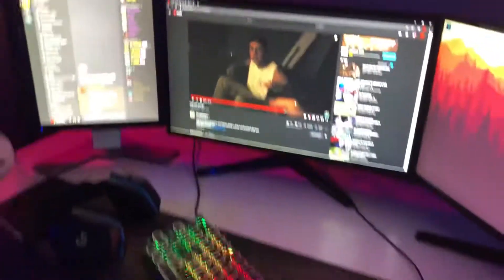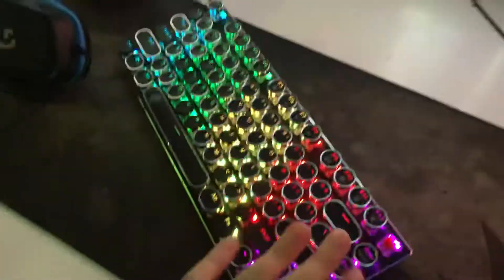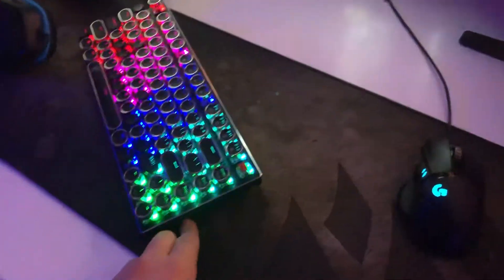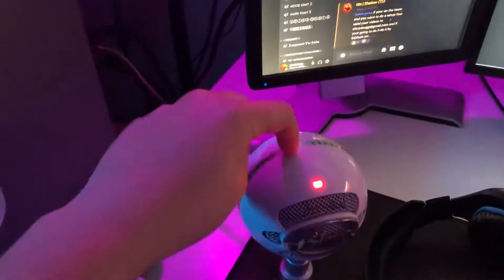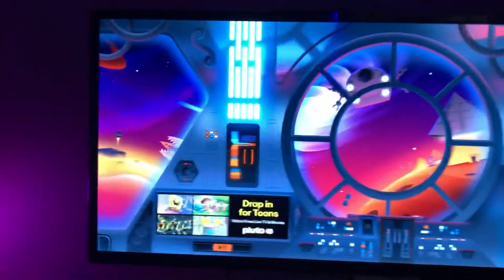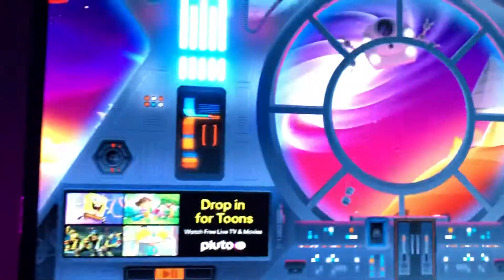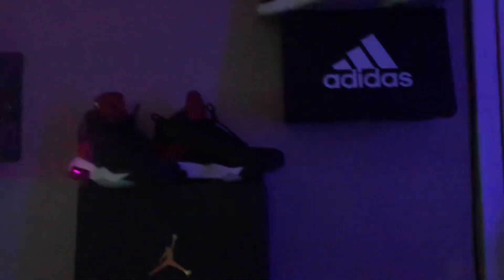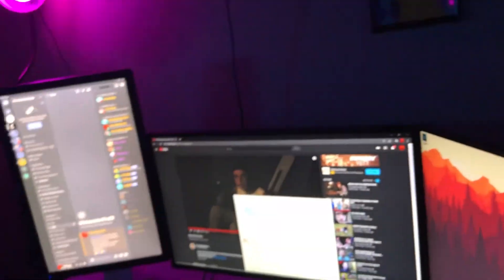New setup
PC specs:
Intel(R) Core(TM) i7-9700 CPU

ring light
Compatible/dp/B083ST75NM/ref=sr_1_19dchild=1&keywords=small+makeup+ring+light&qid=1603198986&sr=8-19